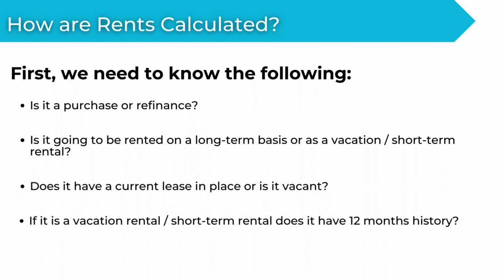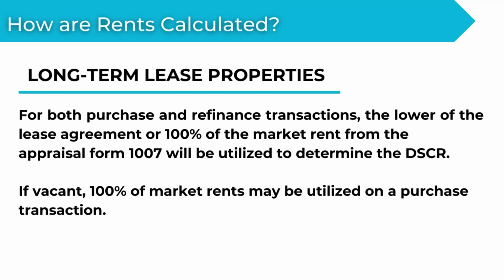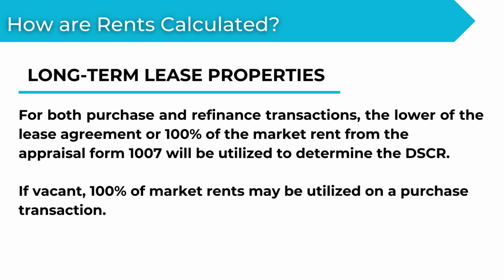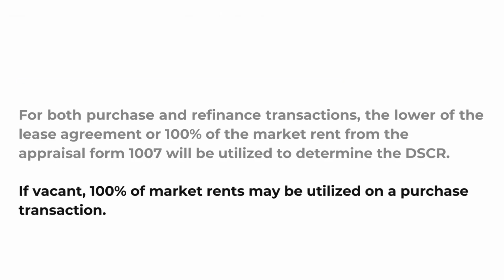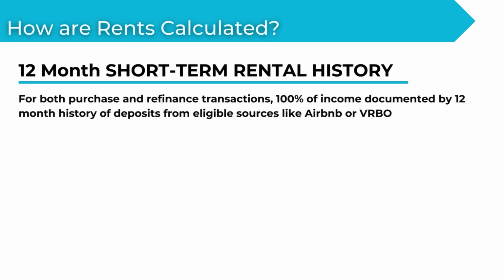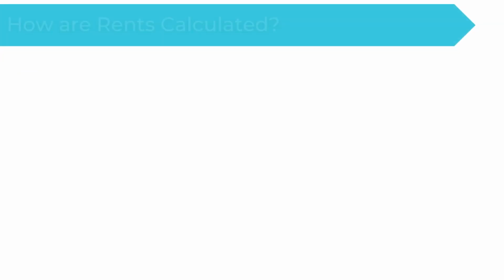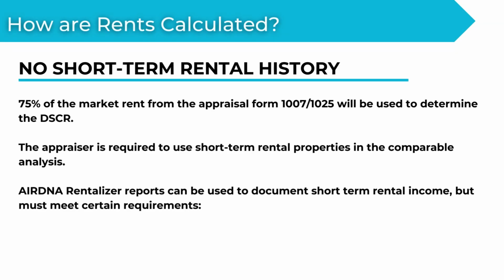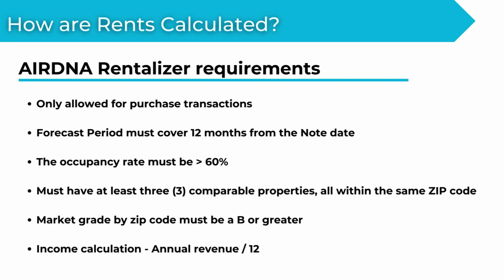How are rents calculated for DSCR Loans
In this video I will explain how DSCR lenders calculate investment properties that are currently rented with a lease or as a short term rental.  If they are not currently rented how the lender will calculate the projected rents for the ratio of the DSCR

3) Read my Reviews from Happy Clients! ⭐⭐⭐⭐⭐

Trevor Gravink - Mortgage Consultant
 🪪 NMLS # 1707407
👉 Powered by Adaptive Mortgage Solutions NMLS # 2022974